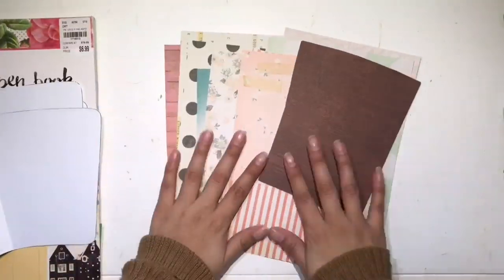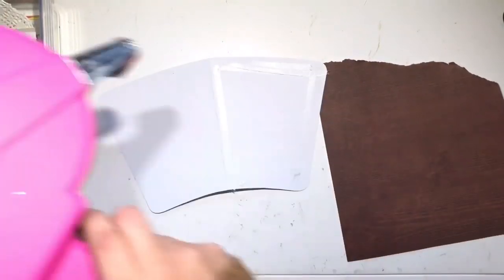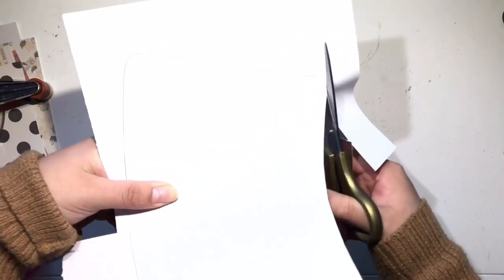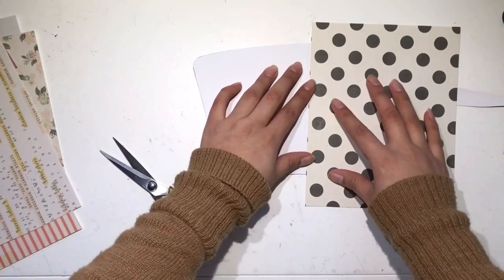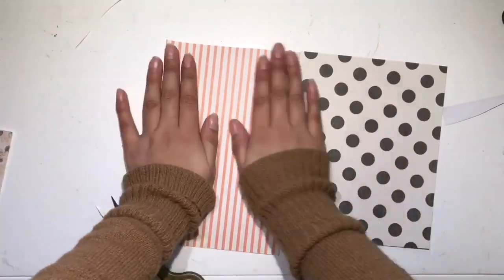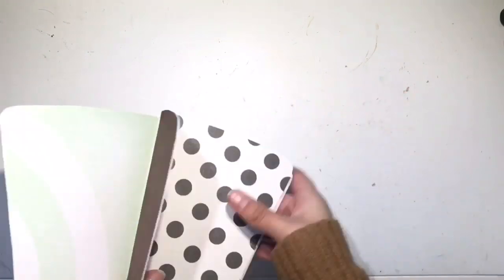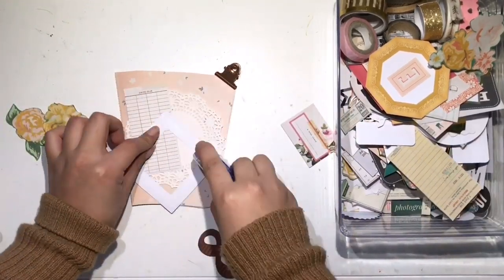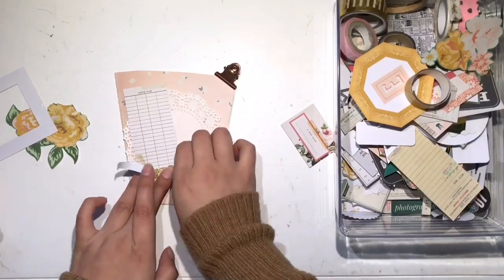Coffee Cup Album Process Video ☕️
Hello Everyone!
I hope you enjoyed this process video